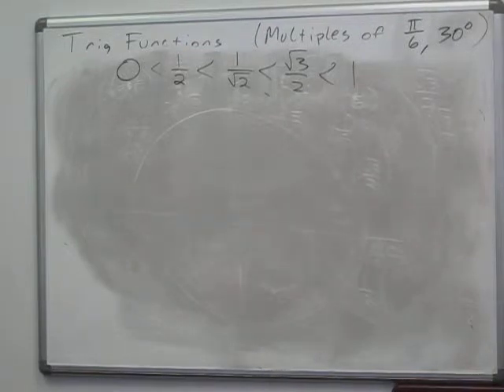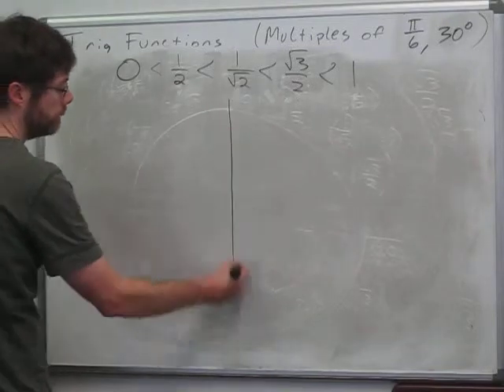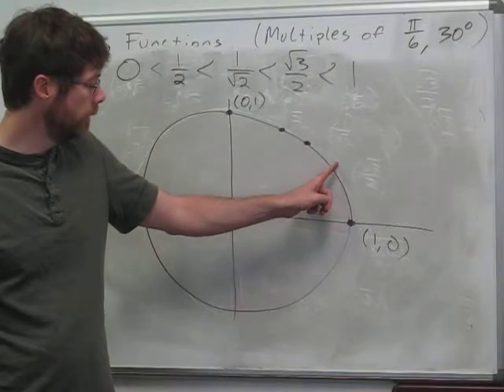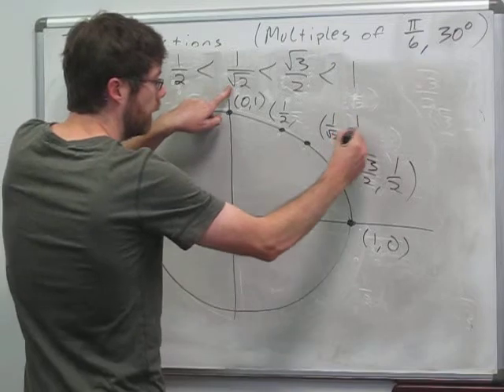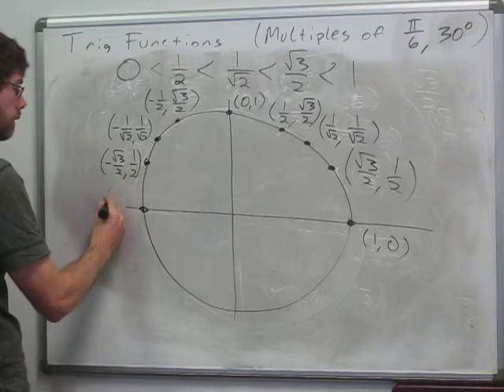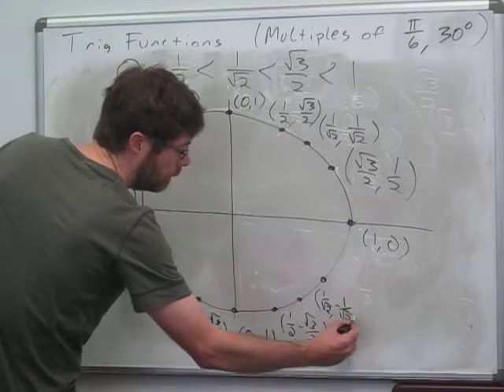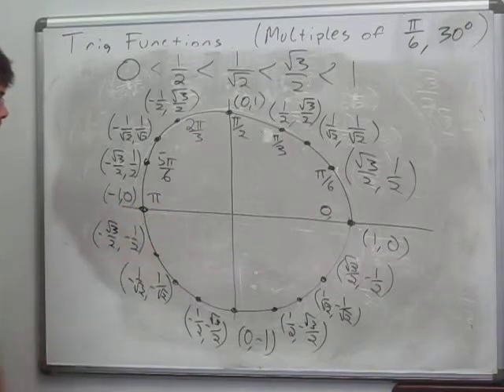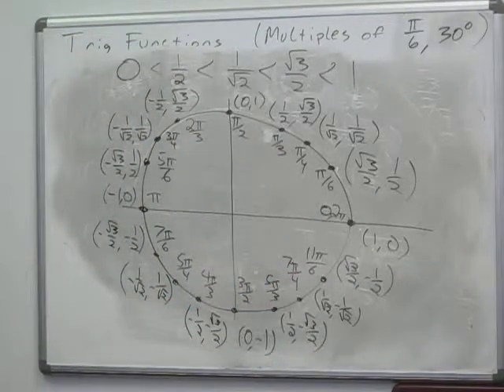Trigonometry - Unit Circle, Multiples of Pi/6 (2)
Here we have a little interlude. We walk through one way to think about reconstructing the unit circle with the special angles.